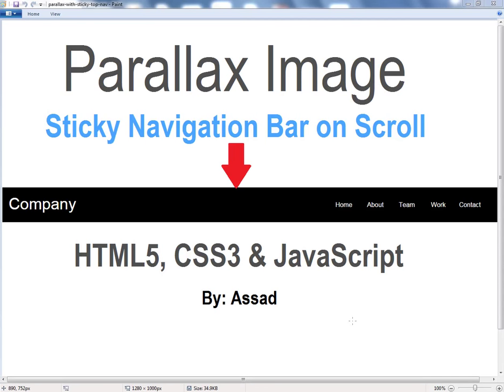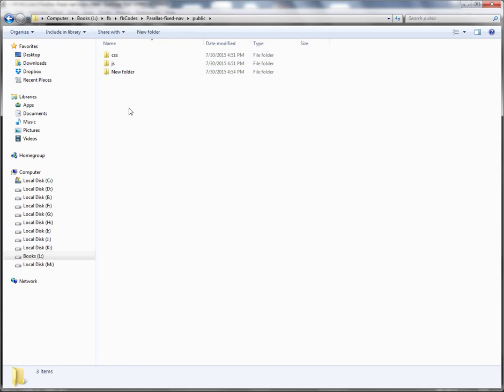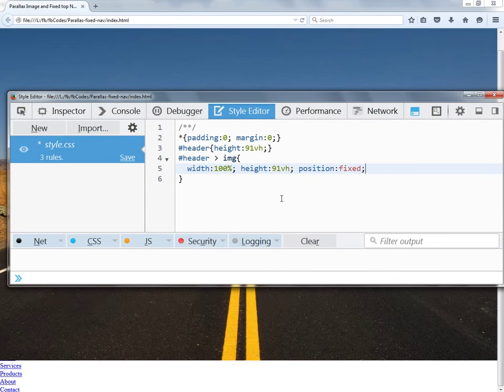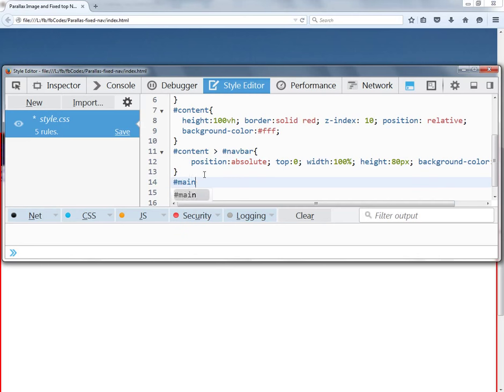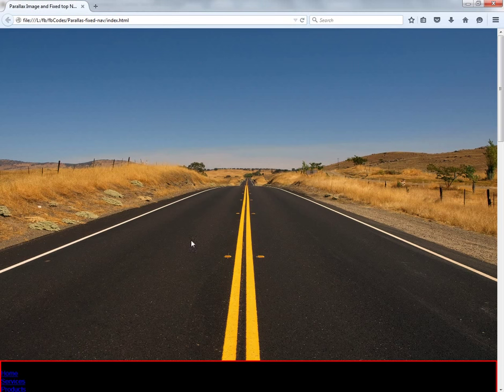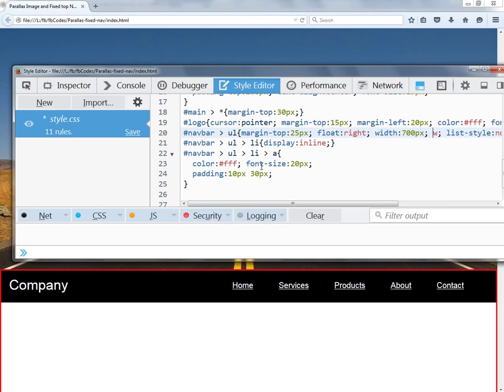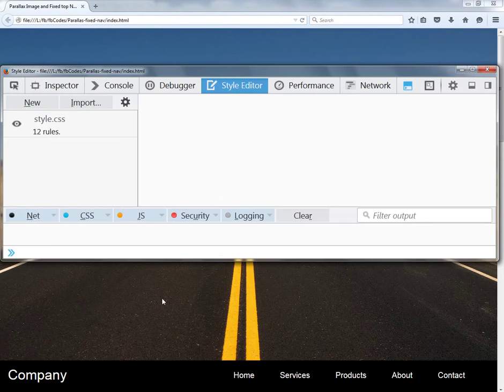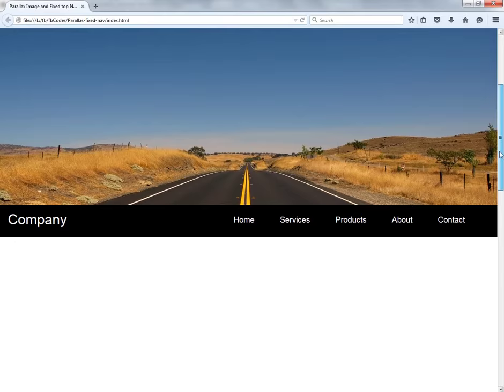Web Designing: Parallax image and Sticky header on Scroll (English)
Learn about how to make a webpage with parallax effect and header which becomes sticky top header if you keep on scroll. I used HTML5, CSS3 & JavaScript.